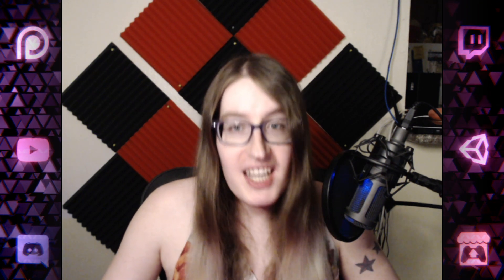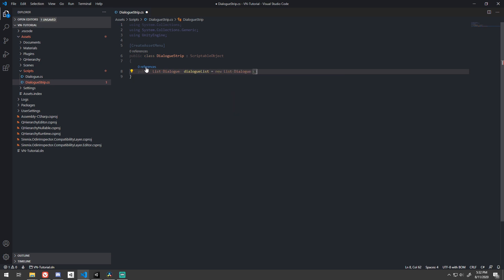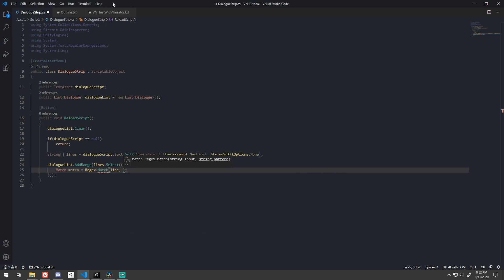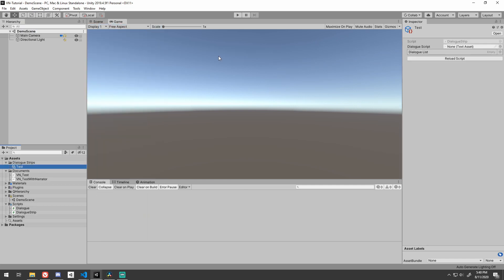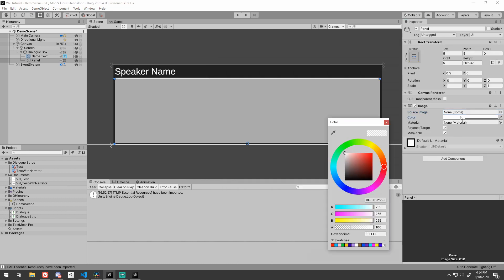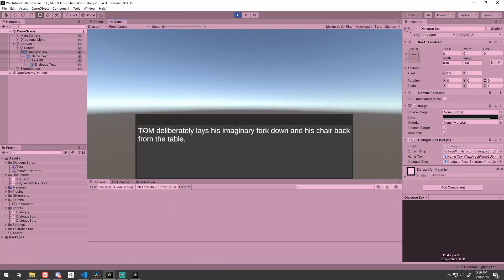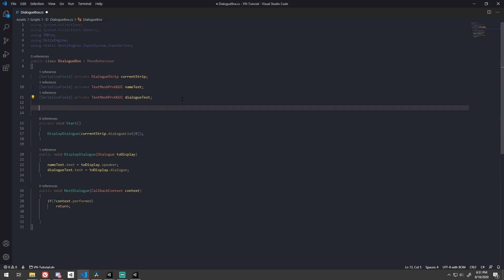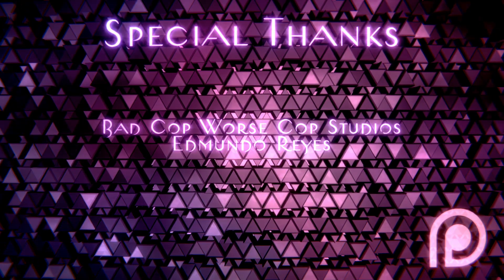Unity Dialogue Tutorial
In this video, I create a basic dialogue system in Unity. I leverage the power of Scriptable Objects, Odin Inspector, Linq, Regex, and the New Unity Input System to accomplish that.

You can download a copy of the project for free from my git repo.

Become a supporter and see your name at the end of videos and on my Twitch stream!

Browse my products and receive support here!

Play my game jam games and other asset demos on itch